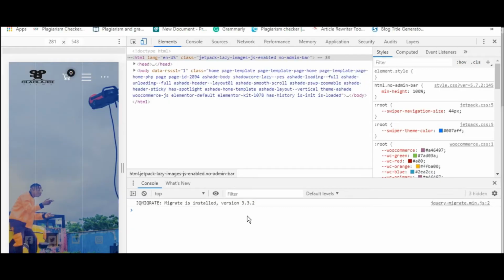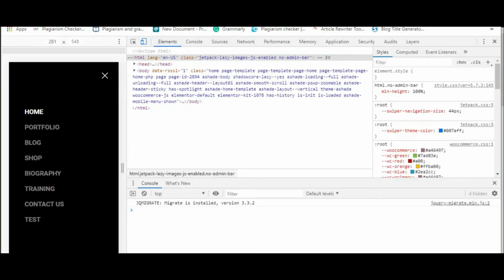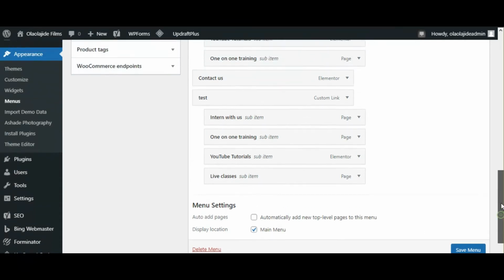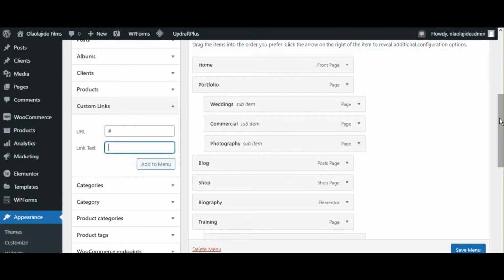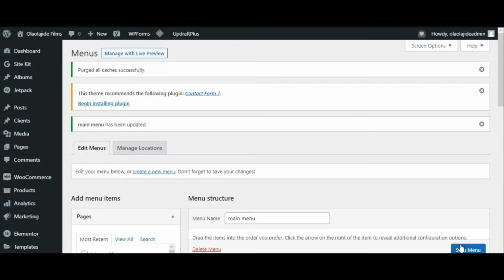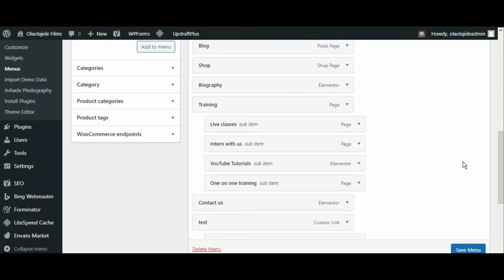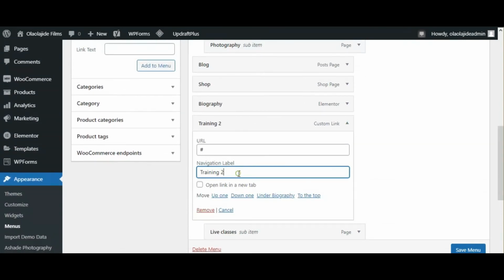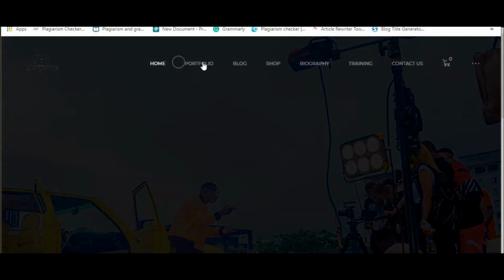How to Fix a WordPress Drop-Down Menu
Learn how to fix a WordPress drop-down menu and organize your website navigation correctly.

In this tutorial, I show how to create and troubleshoot WordPress drop-down menus using the built-in WordPress menu system. If your submenu items are not displaying correctly or you're having trouble creating categories and navigation menus, this guide will walk you through the process step by step.

In this video, you'll learn:

• How to create a drop-down menu in WordPress
• How to add menu items and categories
• How to create submenu items
• Common reasons WordPress menus don't work
• Tips for organizing website navigation

This tutorial is ideal for WordPress beginners, bloggers, and website owners who want to improve their site's navigation.